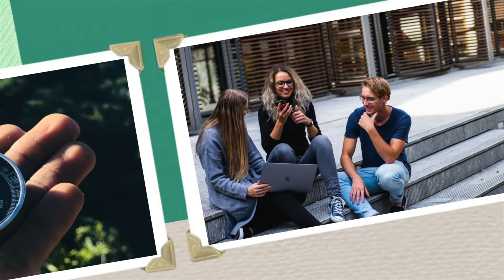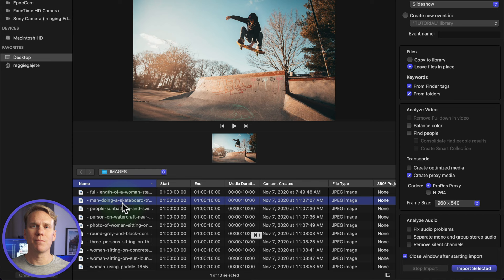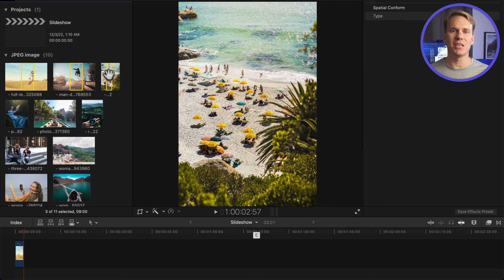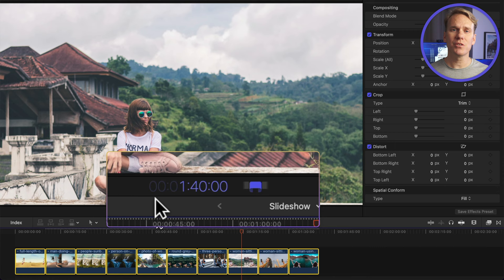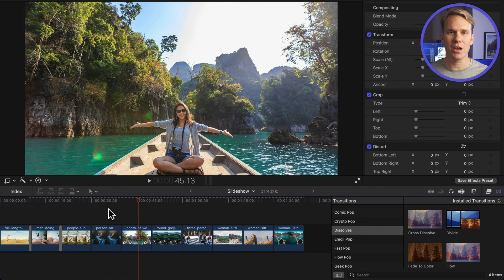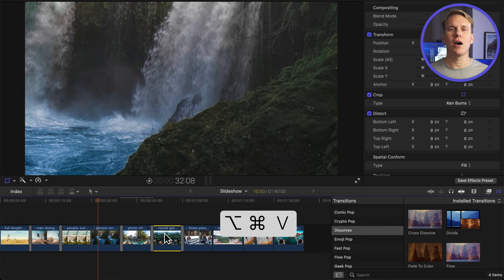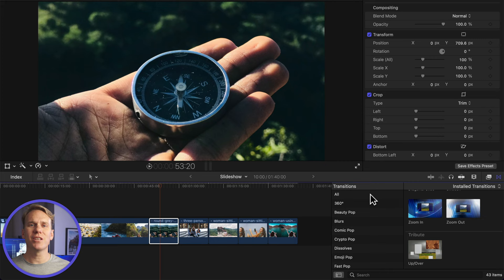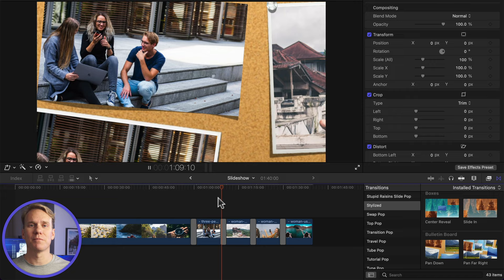How to Make a Slideshow in Final Cut Pro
You wouldn’t believe these quick hacks that can make a professional slideshow in Final Cut Pro. Now, if you're like me, you probably think that making slideshows is really complicated and takes a lot of time. But I'm here to tell you that's not the case at all. With Final Cut Pro, you can create a beautiful slideshow in minutes. So whether you want to create a presentation for work or just want something to share with your family and friends, I'll show you how to make a classy slideshow and at the end I'll share 2 ways to make an automatic slideshow.